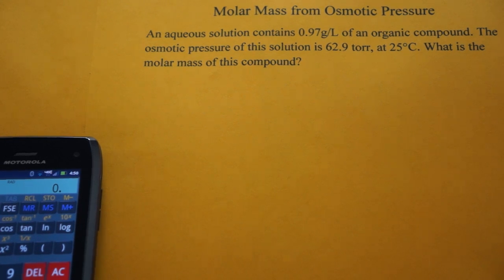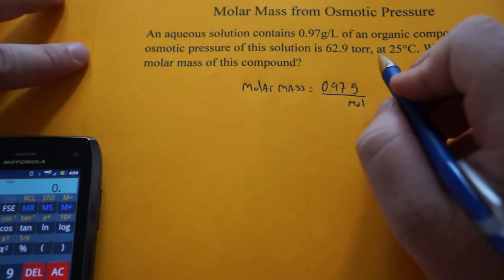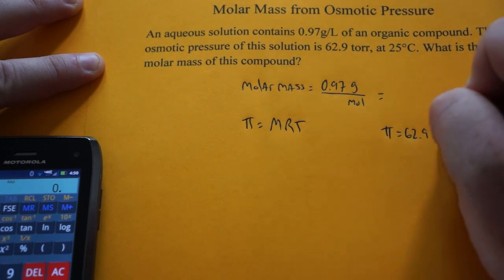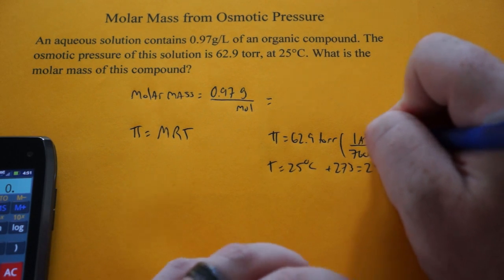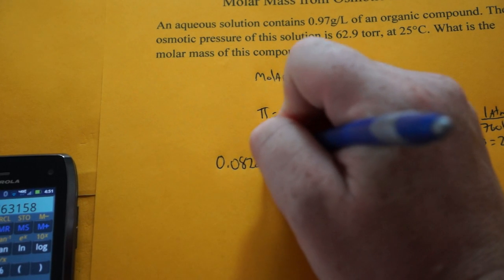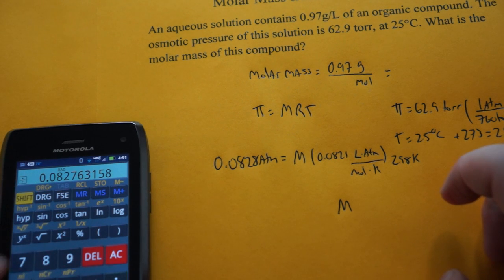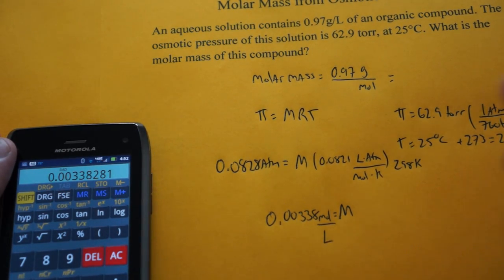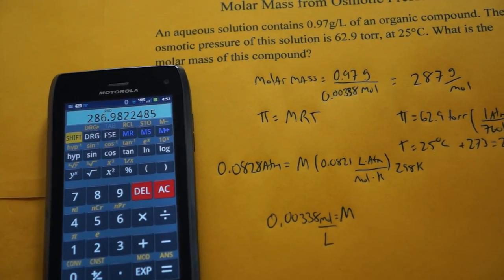Calculating Molar Mass using Osmotic Pressure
This short video shows you how to calculate the molar mass of a compound using osmotic pressure.
Example problem:
An aqueous solution contains 0.97g/L of an organic compound. The osmotic pressure of this solution is 62.9 torr, at 25°C. What is the molar mass of this compound?